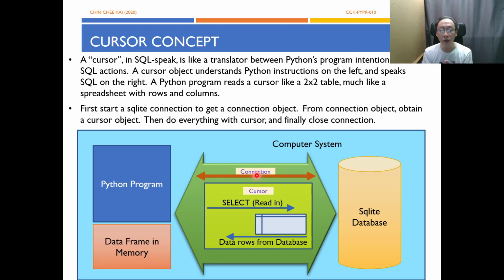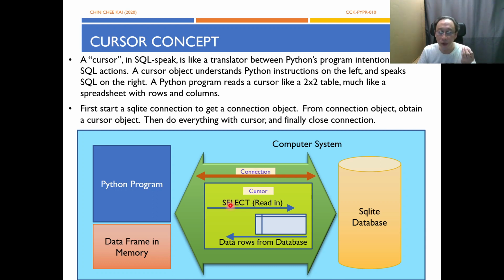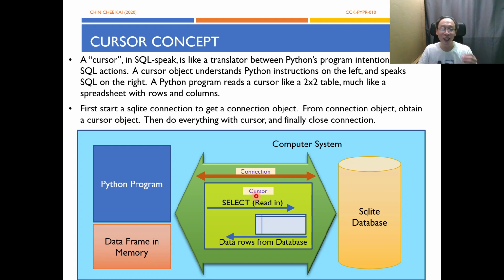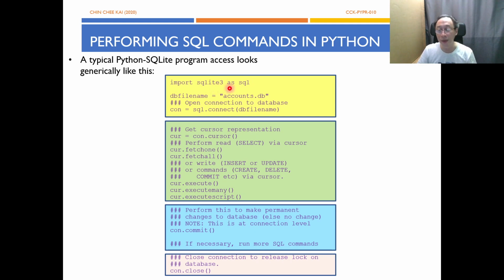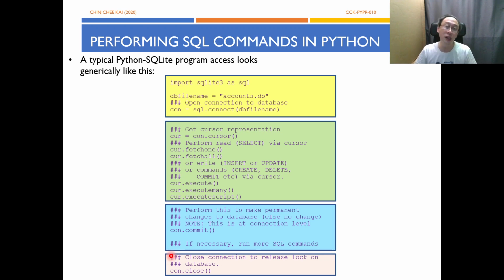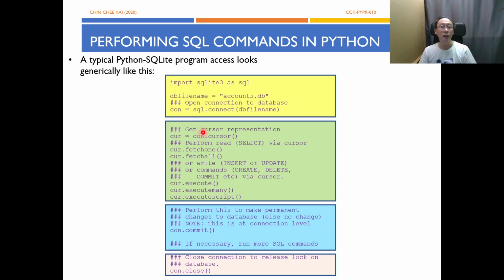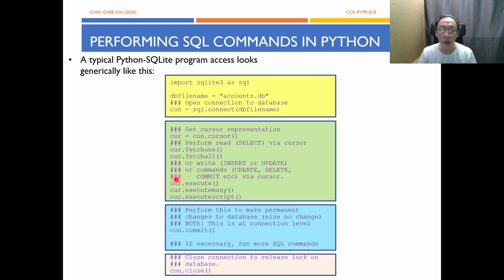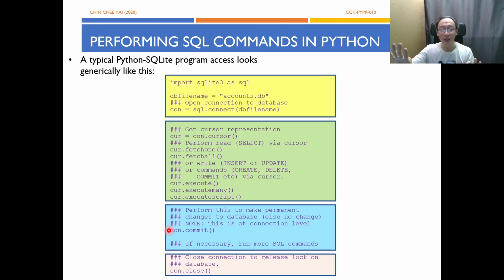Python Programming - Python SQLite T01 - Connection and Cursor (Part 2/2)